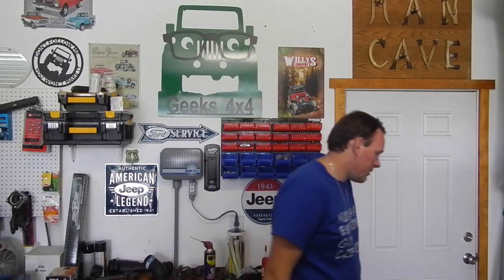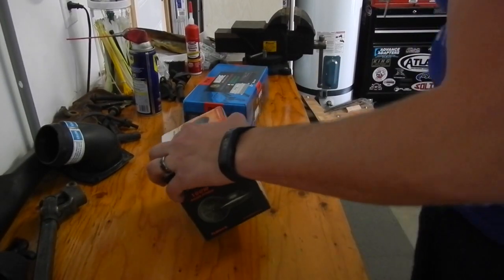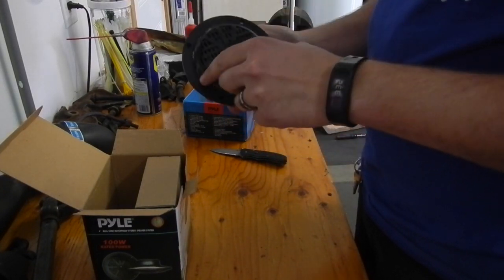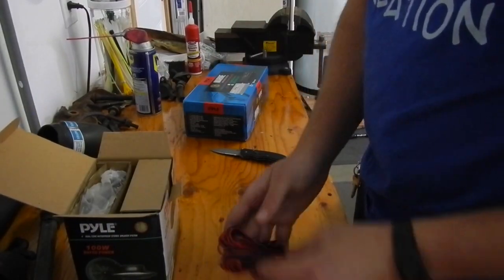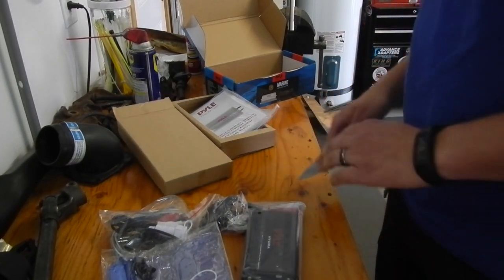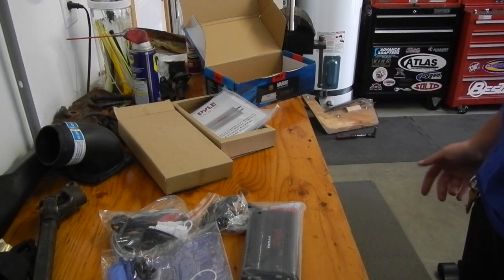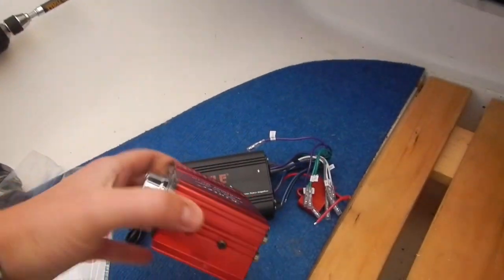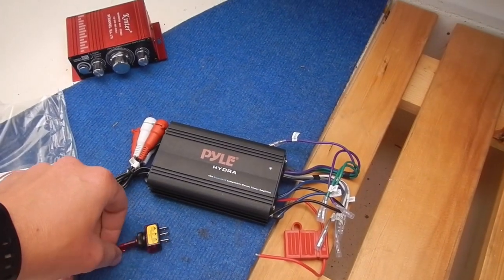Budget boat Sound system install and review: We got Bluetooth!!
I show you how to install a Budget boat sound system and review the sound. This can be used in a car or anything really but its budget friendly with the whole set up of speakers and a ply 4 channel amplifier. Its perfect for a budget boat or vehicle to take into the woods. Cheap bluetooth stereo systems are hard to find. Luckily this one works and sounds great.
Water resistant Speakers
Non Marine speakers